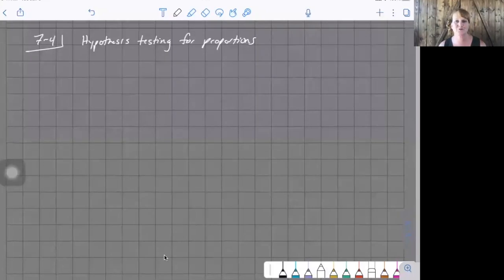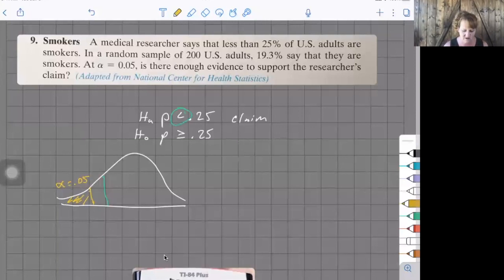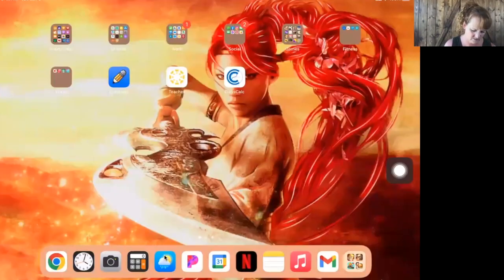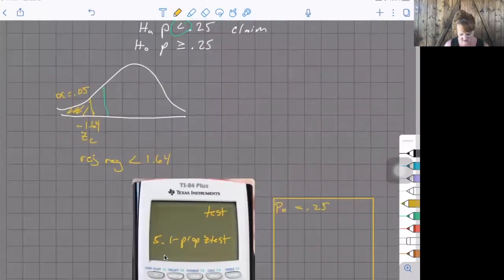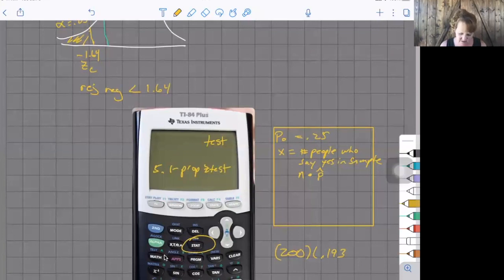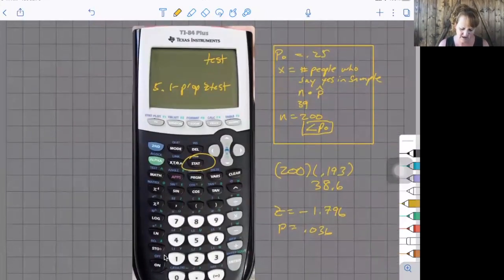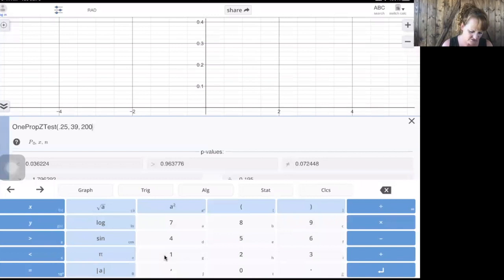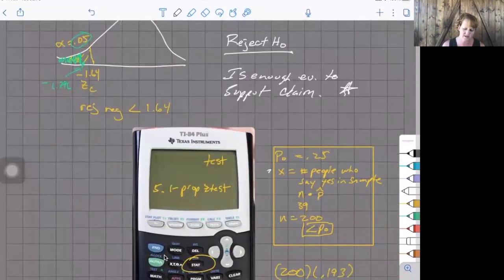Statistics 7 4 Hypothesis Testing Proportions HD 720p